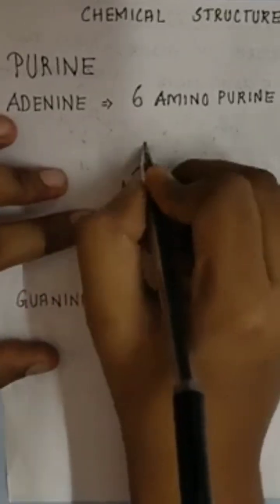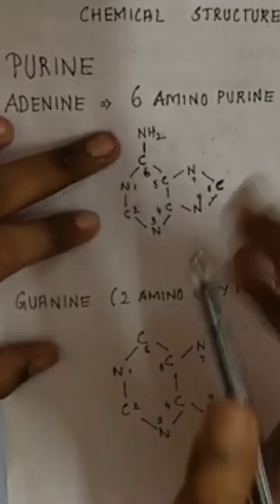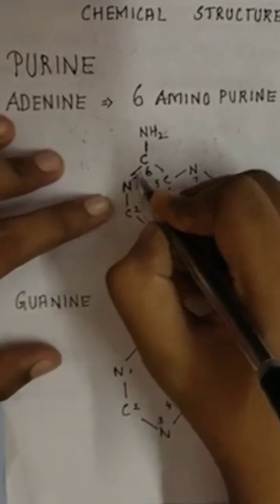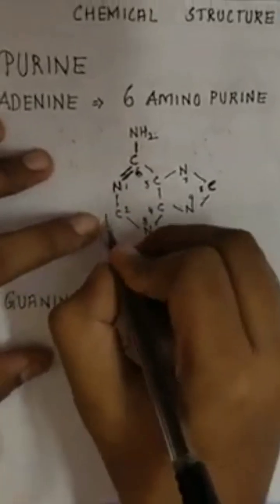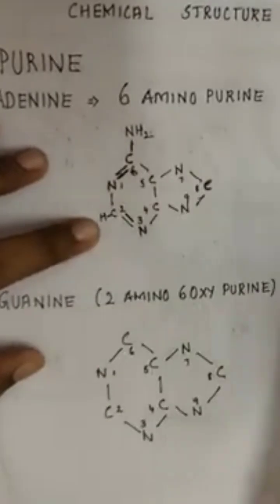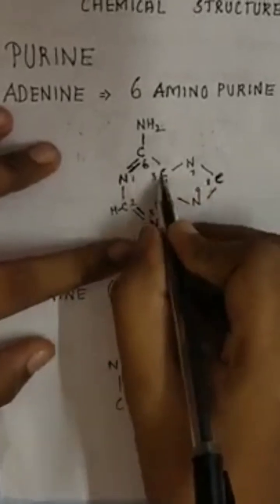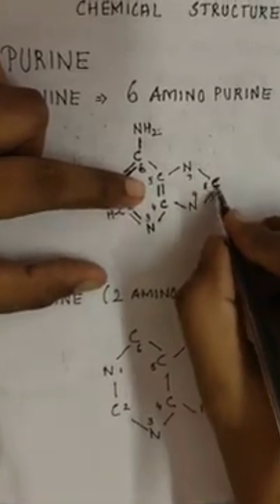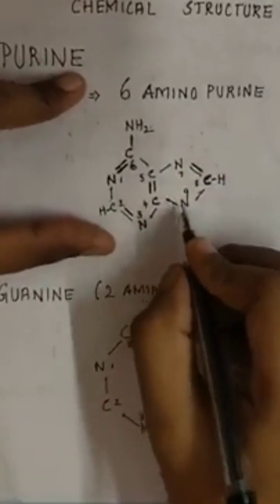structure of nucleic acid purine structure adenine